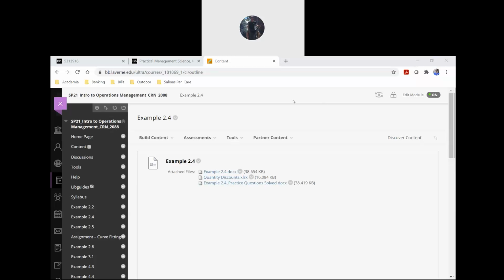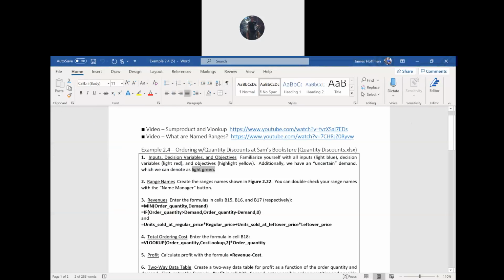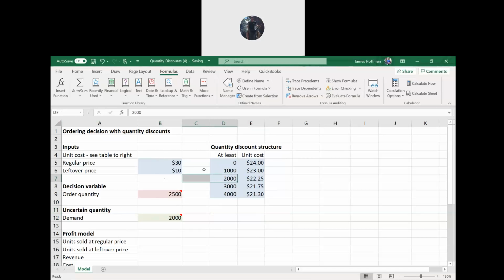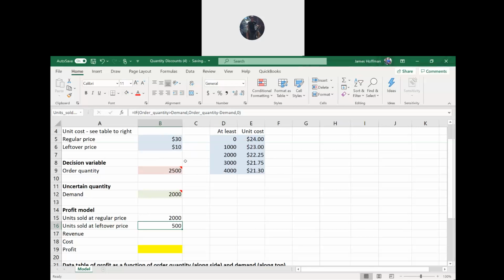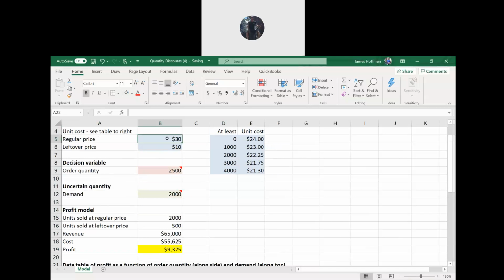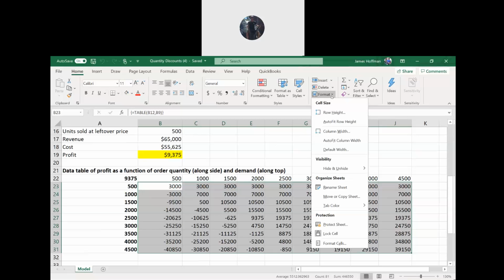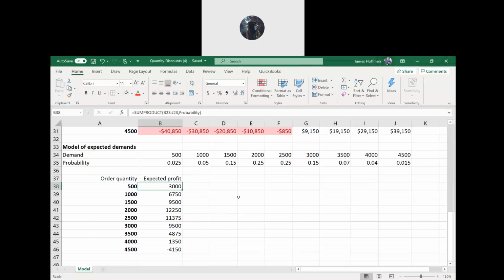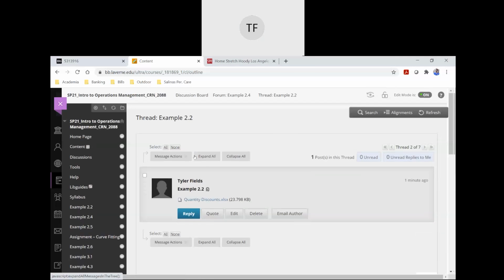BUS272 020321 Example24